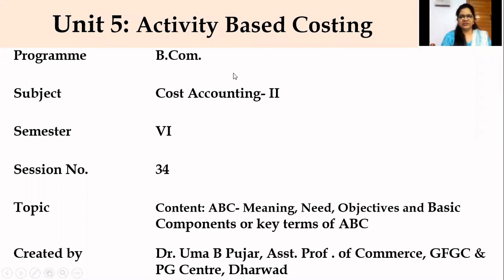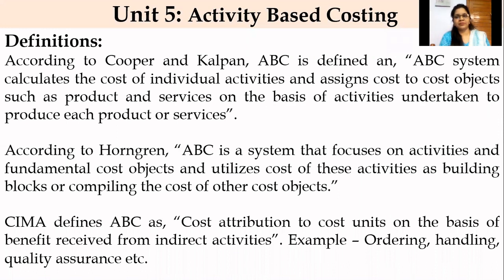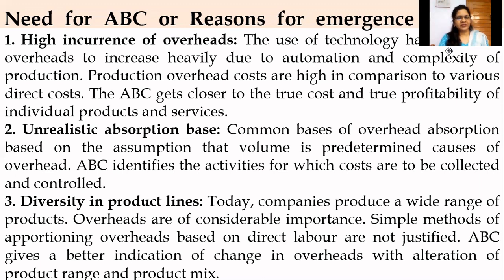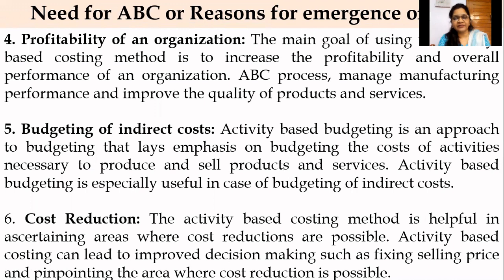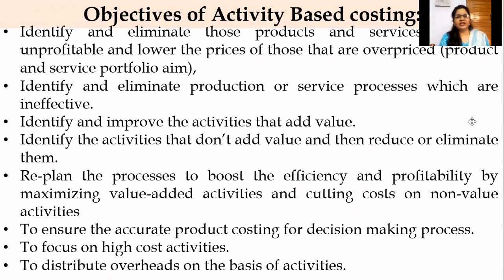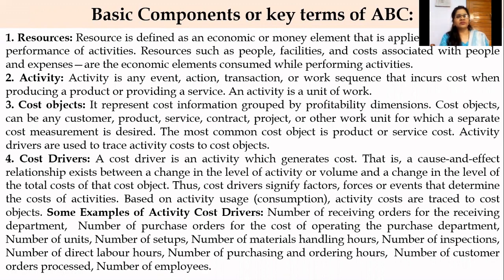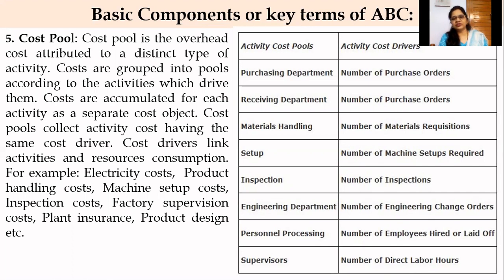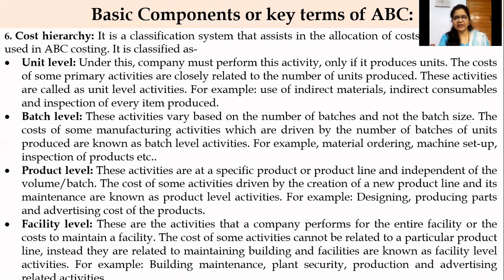Cost Accounting II: Session 34: Activity based Costing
Cost Accounting II: Session 34: Activity based Costing|| ABC- Meaning, Need, Objectives and Basic Components or key terms of ABC||